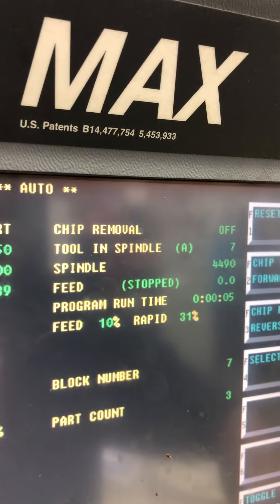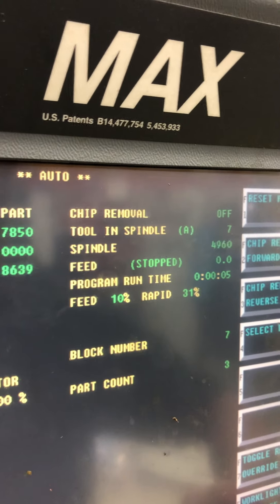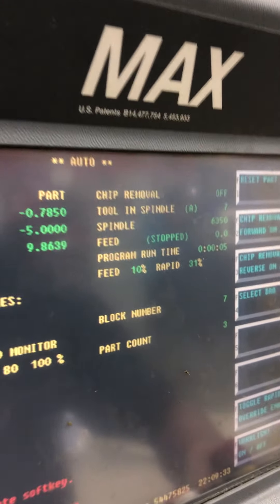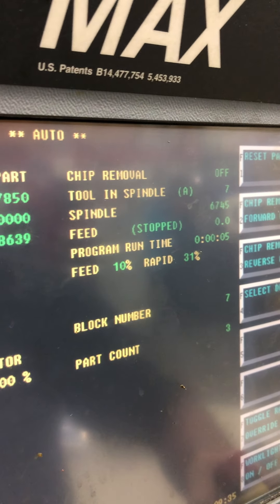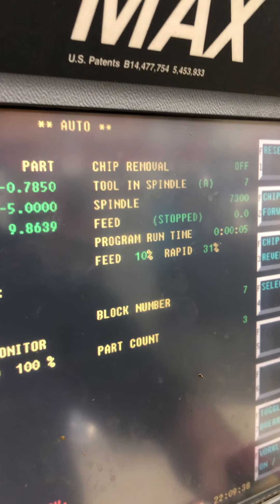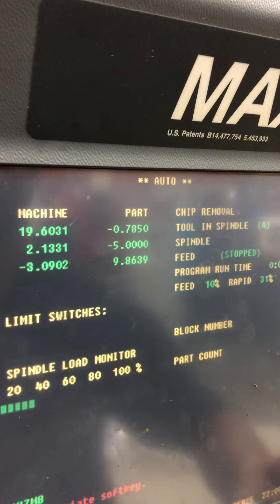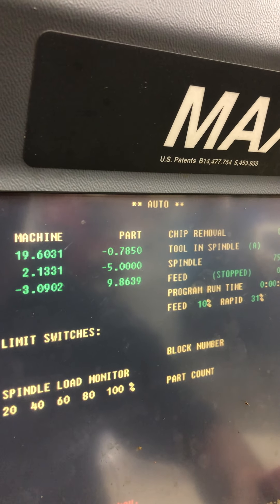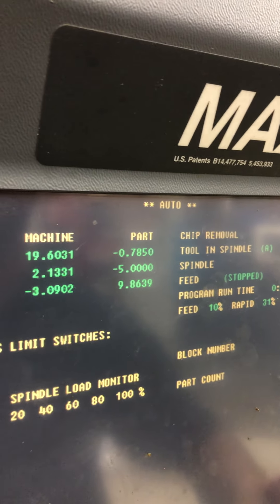2007 Hurco VM1